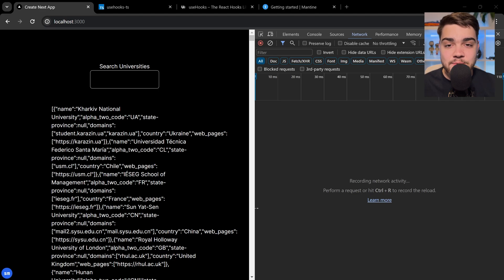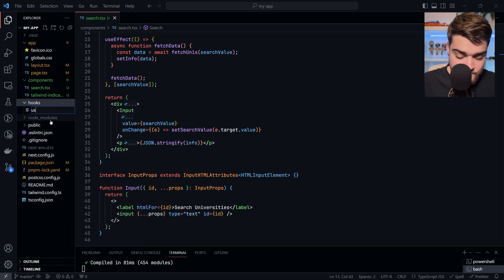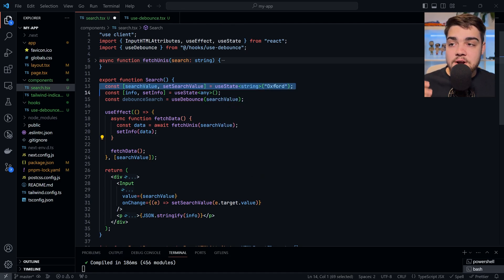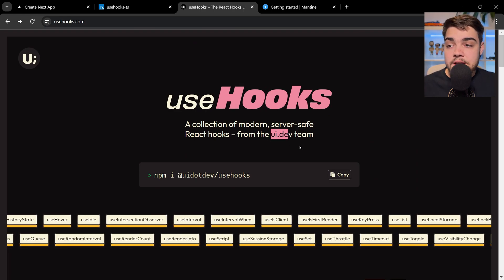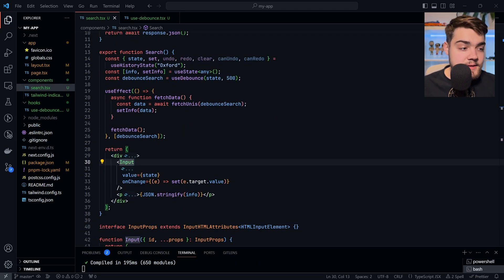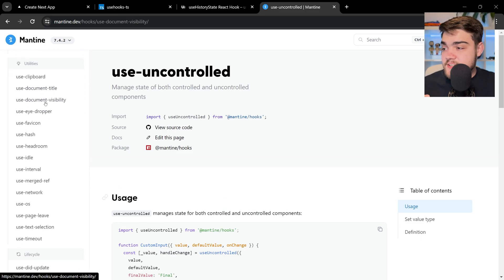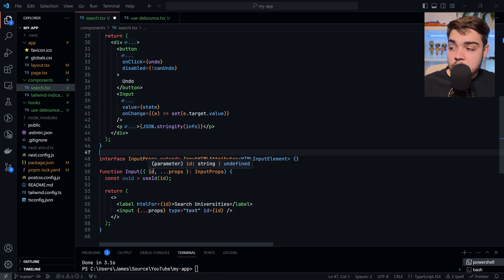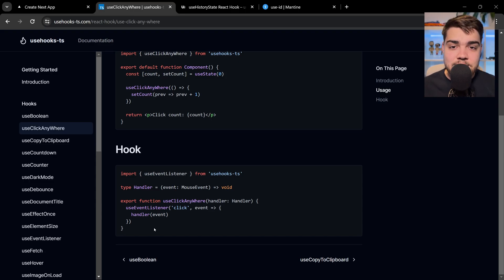AWESOME hooks to add to your projects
Hooks are one of the fundamentals of React, and one of the first things that you learn. I want to showcase 3 awesome projects that save you time and are a great resource for learning react hooks and implementing powerful ones into your own application.

0:00 Intro
0:42 Problem
1:20 useHooks-ts
1:50 useDebounce implementation
5:30 useHooks showcase
6:40 useHistoryState implementation
8:55 Mantine Hooks showcase
10:00 useId implementation
11:50 Outro